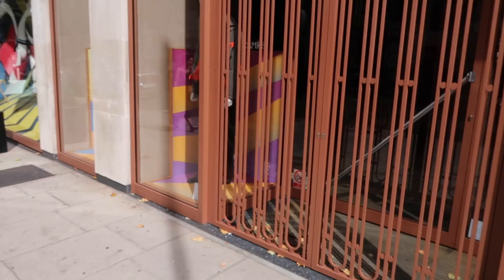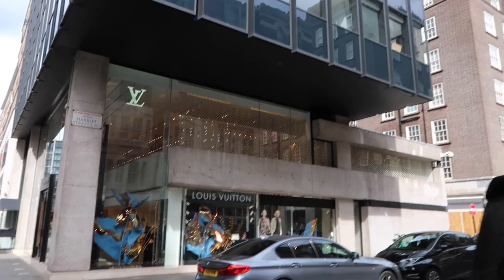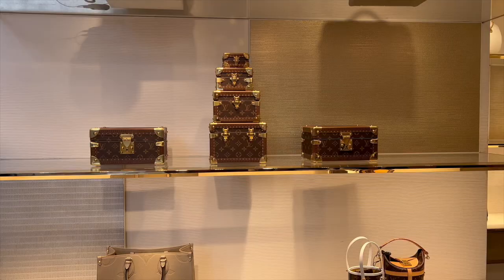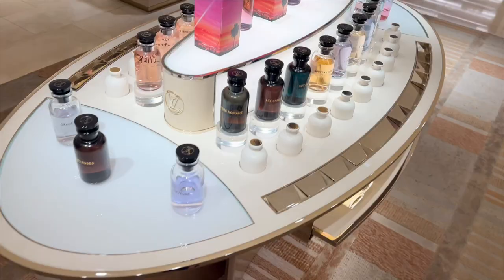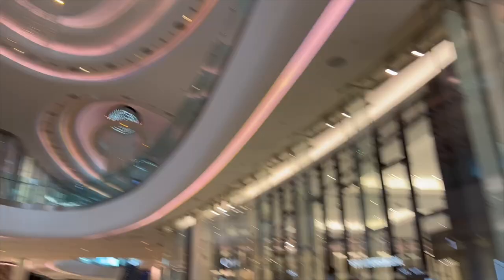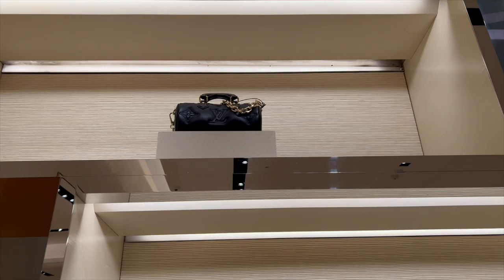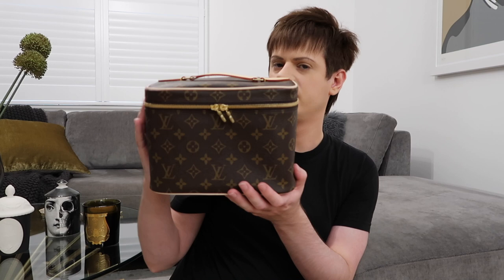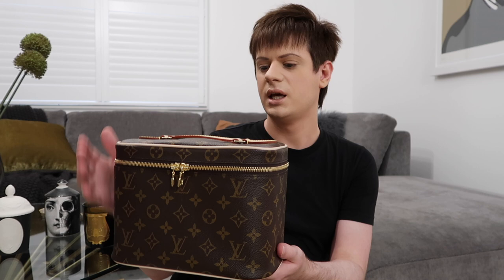LOUIS VUITTON SHOPPING VLOG LONDON LUXURY TRAVEL ACCESSORIES NICE BB & TOILETRY BAG 25 UNBOXING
I am off to Las Vegas soon and I wanted to pick up some travel accessories for my trip so I went to Louis Vuitton Sloane Street London to get some. It didn't go quite to plan because of the current quality control of Louis Vuitton, I couldn't get the items I wanted in store in either Sloane Street or Westfield to the quality I was expecting so I eventually had to order the pieces I wanted online. I went with the Nice BB and the Toiletry Bag 25, I'm glad I finally found some I was happy with and that I can take with me on my upcoming trip.